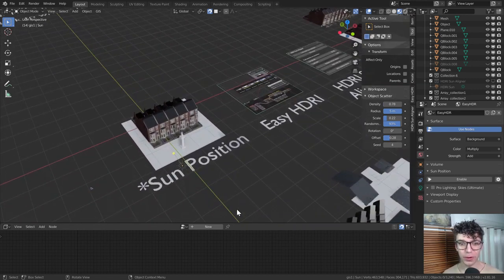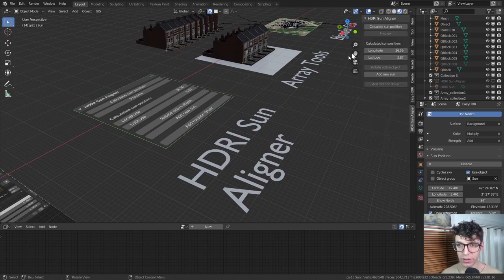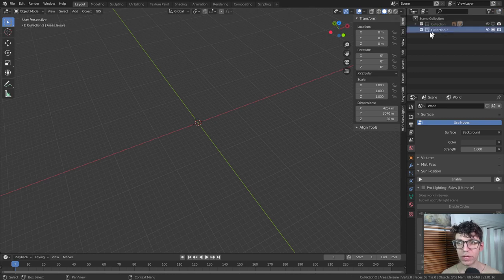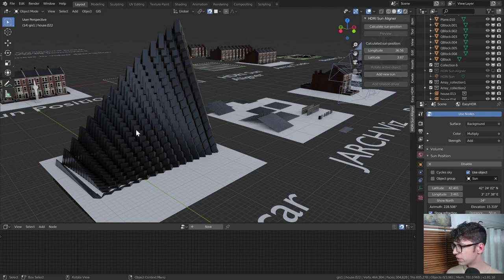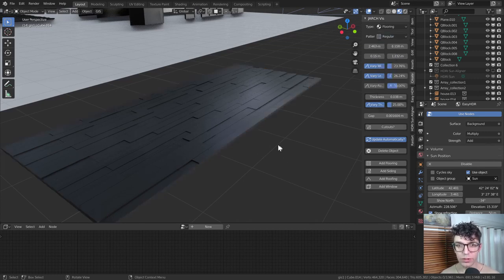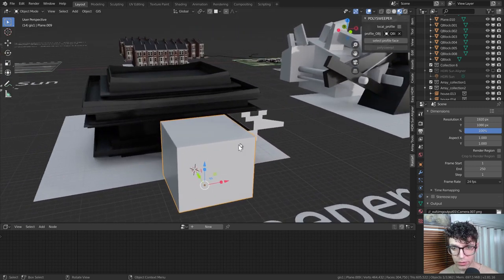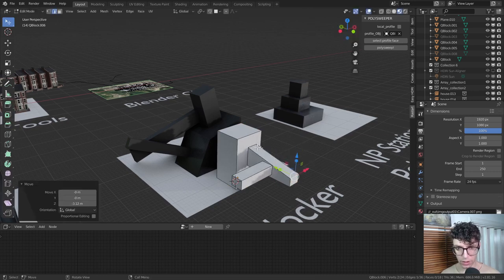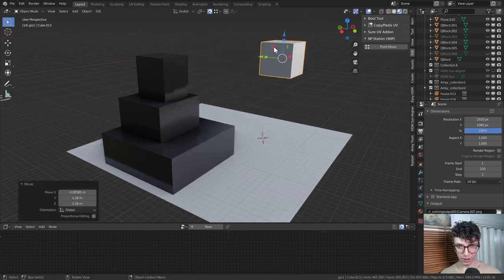10 useful external addons for architectural design for Blender 2.81+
Description and sources for download are available This video covers the essential Blender addons that do not come with Blender for architectural design.

Merchandise.